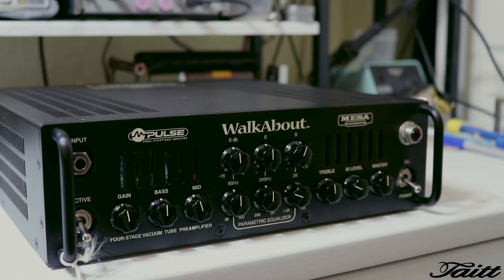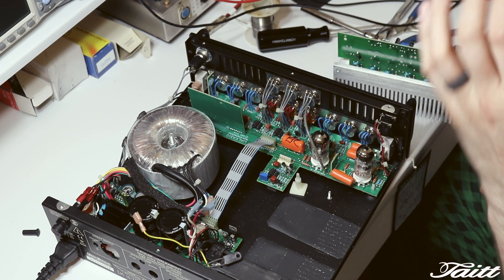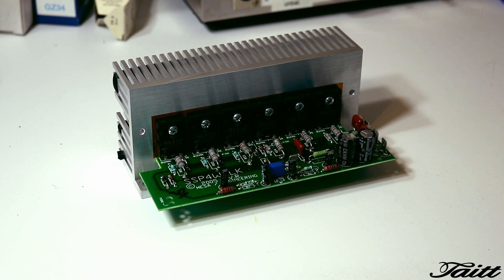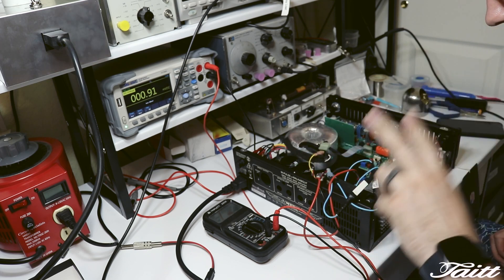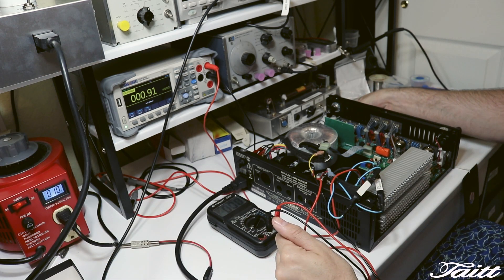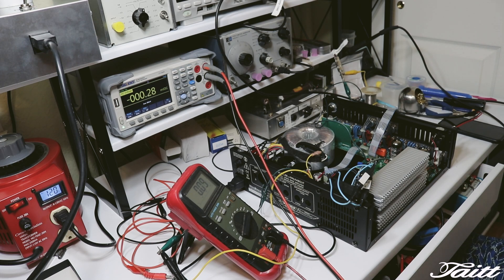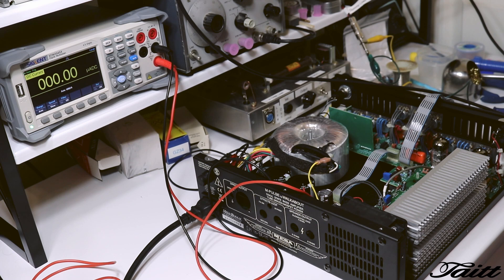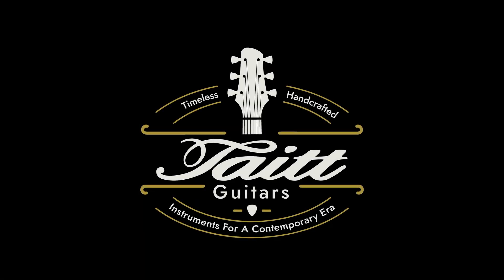Mesa Walkabout Power Amplifier Failure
Early 2000's Mesa Walkabout took a fall and ended up shorting the output transistors. In this video I find the problem, replace all of the transistors, and finally test everything to ensure proper operation.